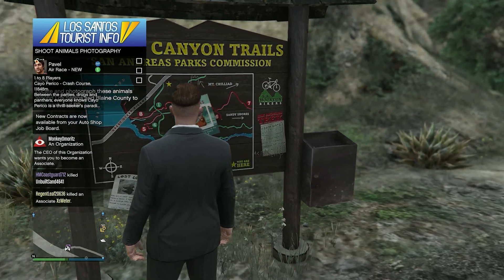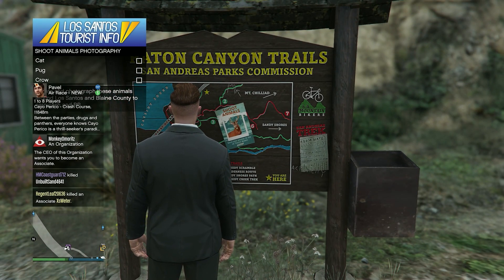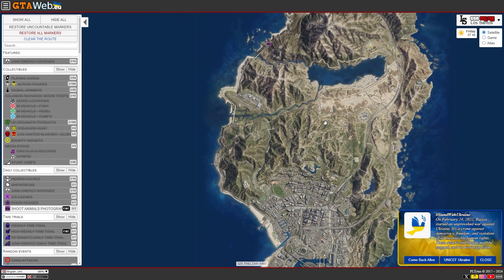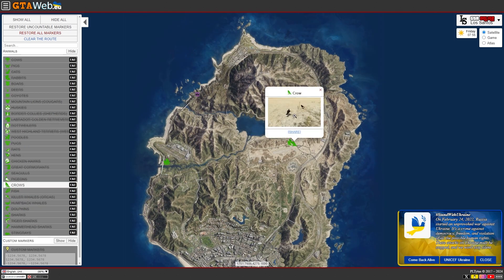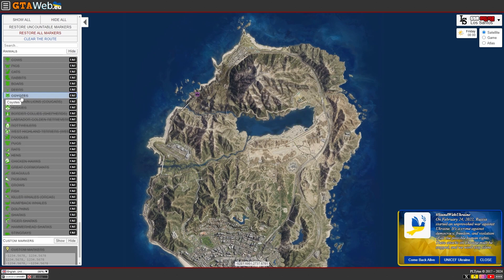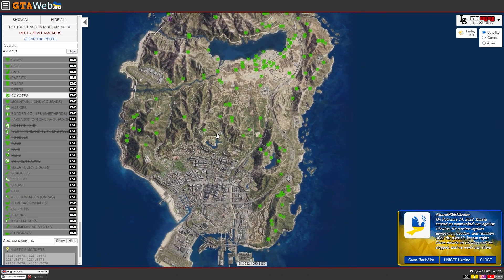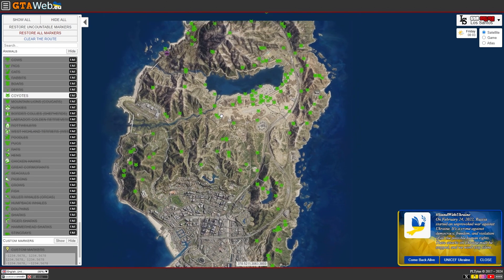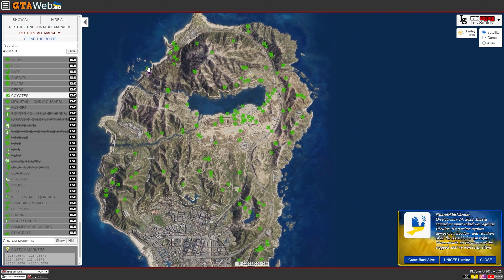How to Start the Wildlife Photography Challenge in GTA 5 Online